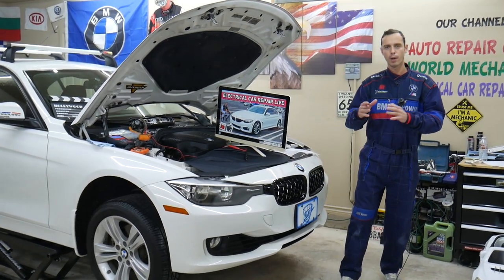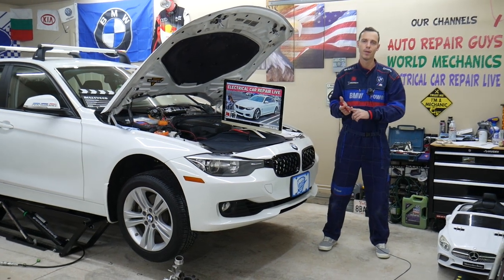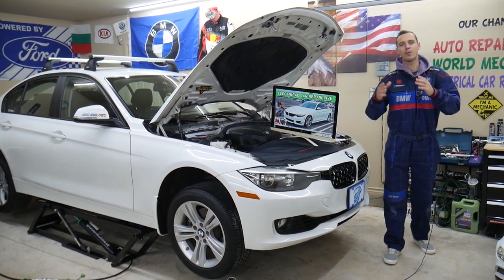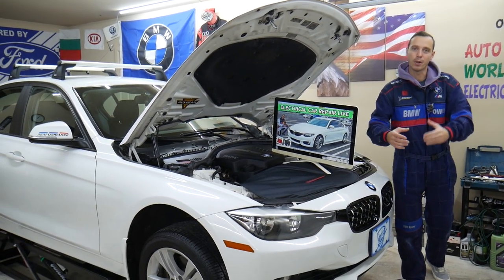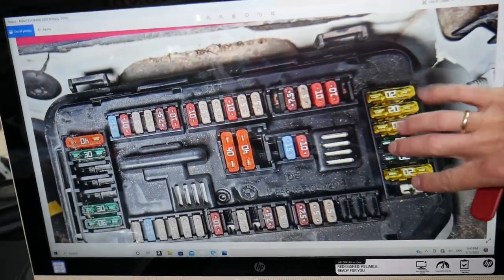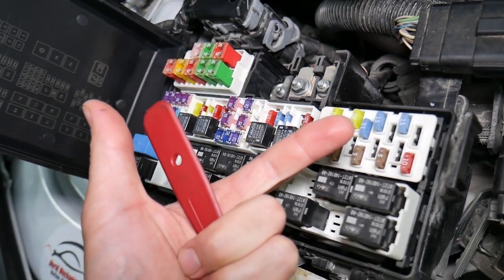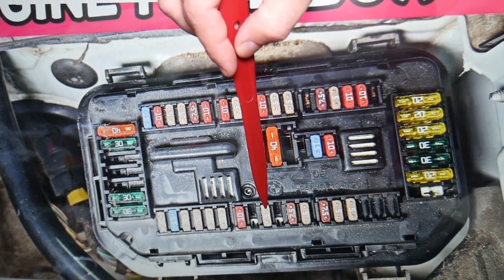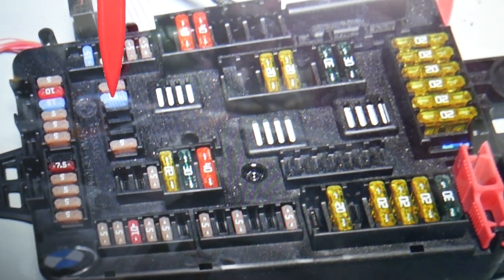BMW SPEEDOMETER FUSE LOCATION BMW F32 F33 F36 428i 430i 435i 440i 418i 420i 418d 420d 425d 430d 435d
If you need to find the speedometer fuse, speedometer not working fuse on BMW 4 series BMW F32 F33 F36 we will explain where the speedometer fuse, speedometer not working fuse is on BMW F32 F33 F36 in this video. If speedometer does not work check this fuse first. We demonstrated where the speedometer fuse, speedometer not working fuse is located on 2014 BMW 428i but the video may be helpful on:
2013 BMW BMW F32 F33 F36 speedometer fuse, speedometer not working fuse location 428i 430i 435i 440i 418i 420i 418d 420d 425d 430d 435d
2014 BMW BMW F32 F33 F36 speedometer fuse, speedometer not working fuse location 428i 430i 435i 440i 418i 420i 418d 420d 425d 430d 435d
2015 BMW BMW F32 F33 F36 speedometer fuse, speedometer not working fuse location 428i 430i 435i 440i 418i 420i 418d 420d 425d 430d 435d
2016 BMW BMW F32 F33 F36 speedometer fuse, speedometer not working fuse location 428i 430i 435i 440i 418i 420i 418d 420d 425d 430d 435d
2017 BMW BMW F32 F33 F36 speedometer fuse, speedometer not working fuse location 428i 430i 435i 440i 418i 420i 418d 420d 425d 430d 435d
2018 BMW BMW F32 F33 F36 speedometer fuse, speedometer not working fuse location 428i 430i 435i 440i 418i 420i 418d 420d 425d 430d 435d
2019 BMW BMW F32 F33 F36 speedometer fuse, speedometer not working fuse location 428i 430i 435i 440i 418i 420i 418d 420d 425d 430d 435d
2020 BMW BMW F32 F33 F36 speedometer fuse, speedometer not working fuse location 428i 430i 435i 440i 418i 420i 418d 420d 425d 430d 435d